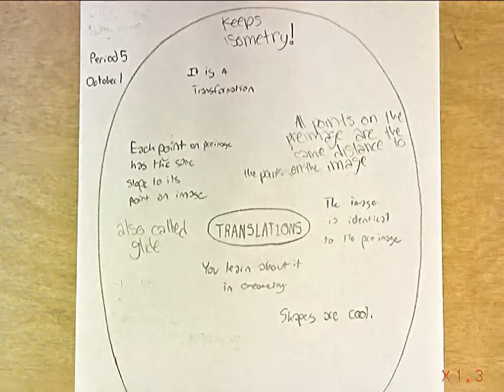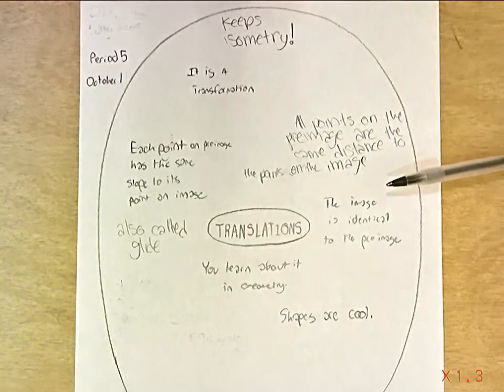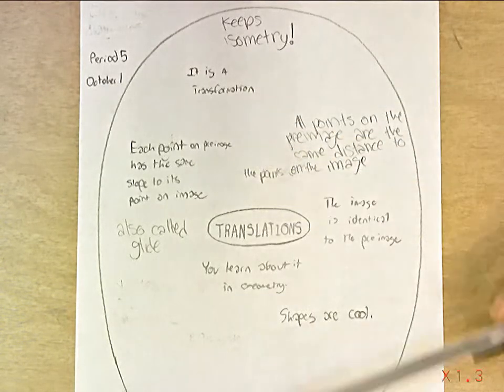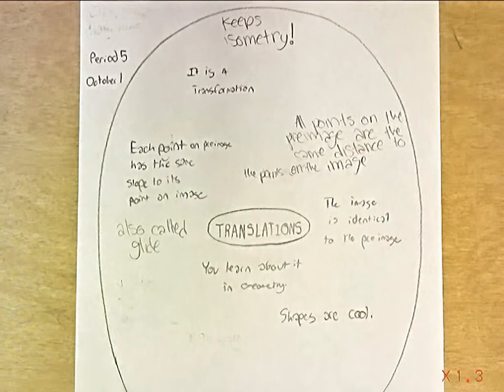Defining Translations Reflection 1